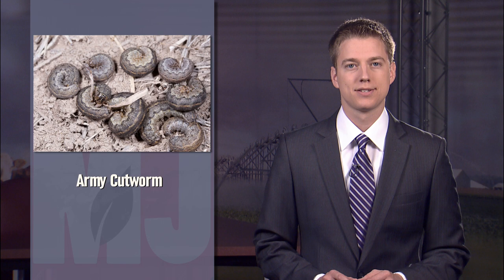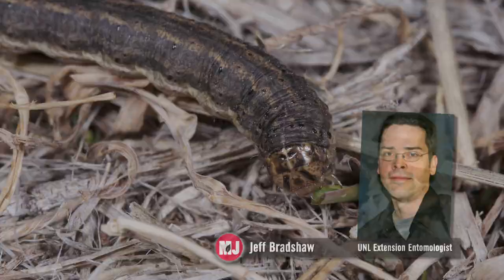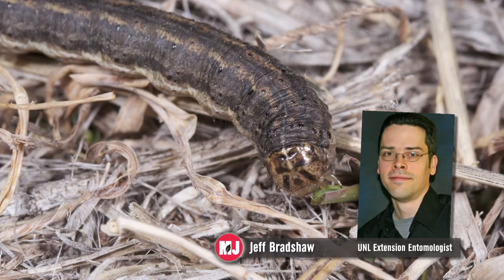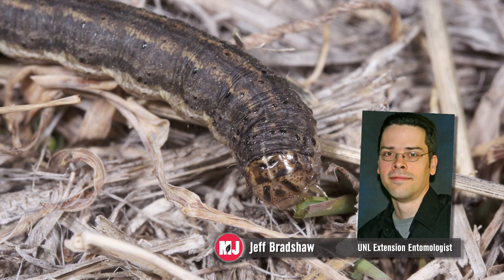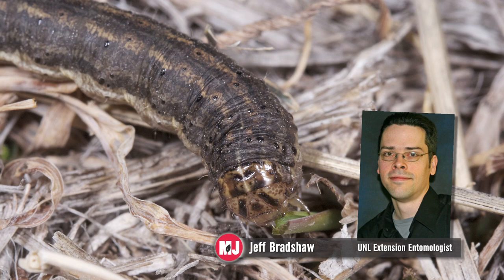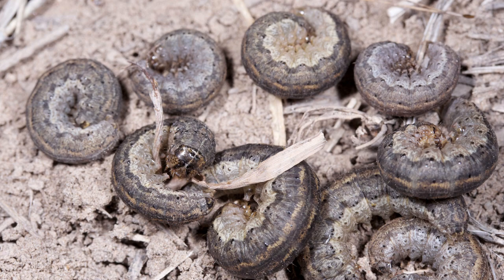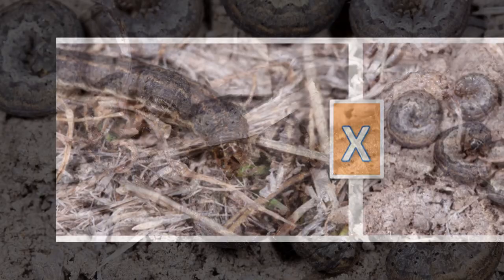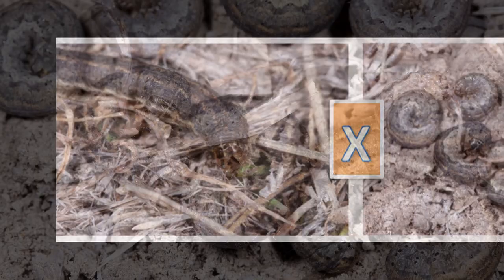Pests in Panhandle Crops - Market Journal - April 5, 2013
Winter wheat in Nebraska's Panhandle is suffering from dryness, but army cutworms are also threatening the crop. Jeff Bradshaw, UNL Extension entomologist, explains how producers can treat this pest.